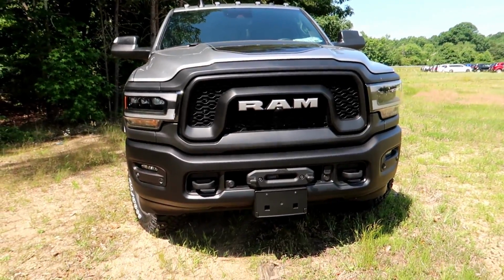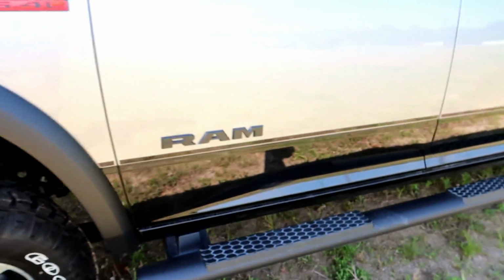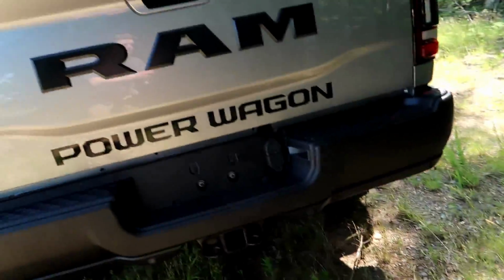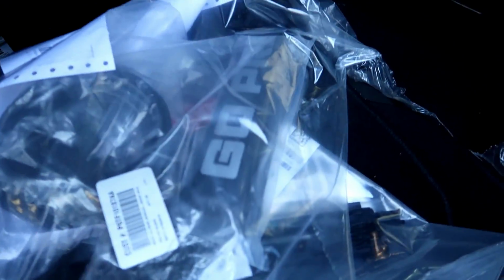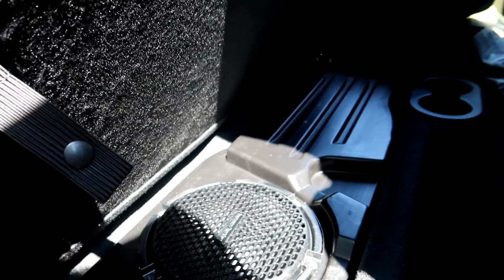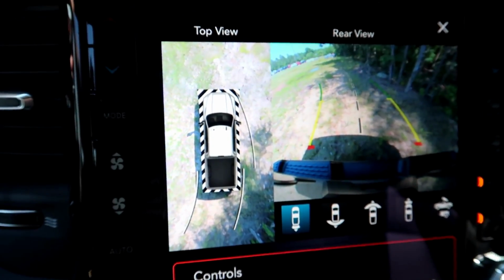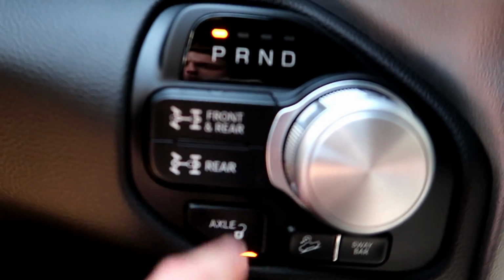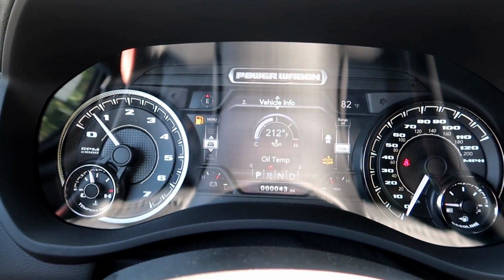FIRST LOOK! NEW 2019 RAM Power Wagon HD!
Hey guys! Here is a look at the all new Power Wagon. If you're into heavy duty trucks or if your not, I guarantee you're into this truck!